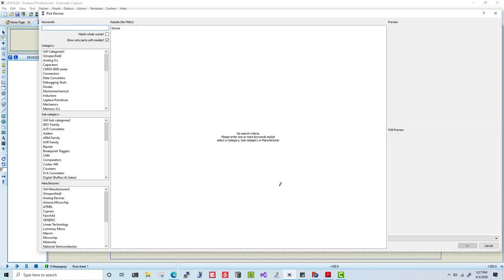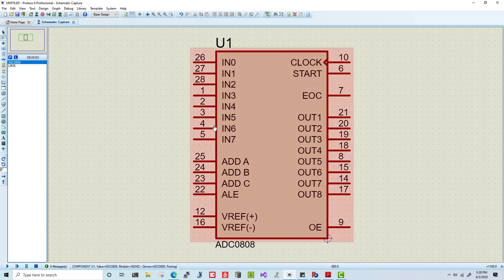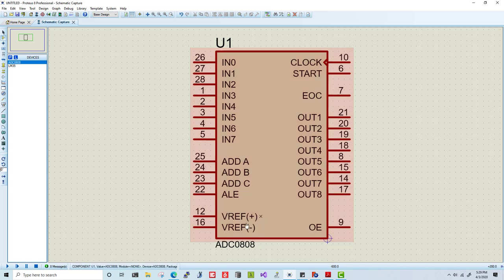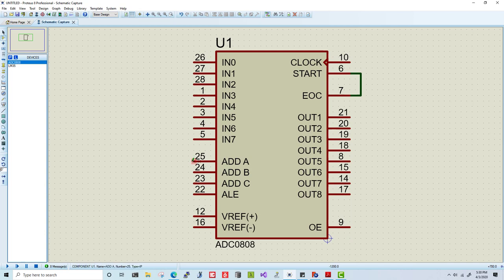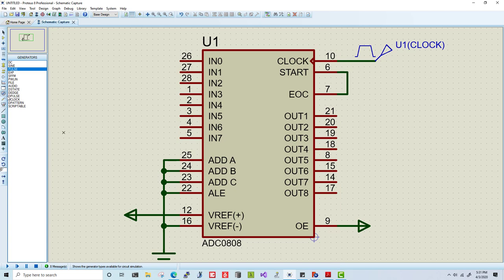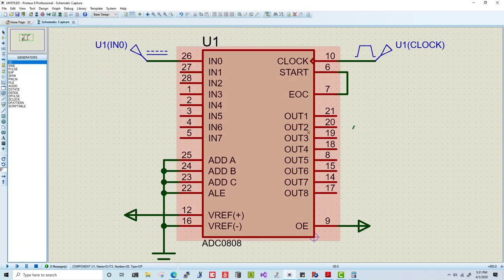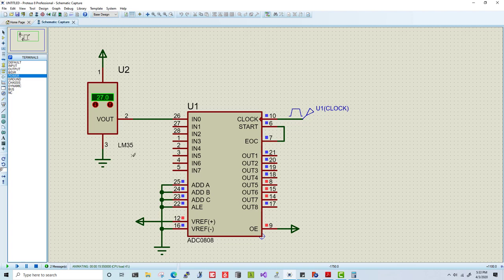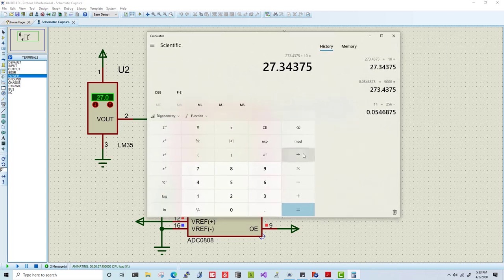Convert LM35 Temperature Using ADC0808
This video demonstrates how the analogue reading are converted using the ADC0808 IC, this output can be fed into a micro-controller which is then processed for further computing.

Note: 5000mV was using as to 5V, this is in reference to the LM35 datasheet of converting at 10mV/DegC